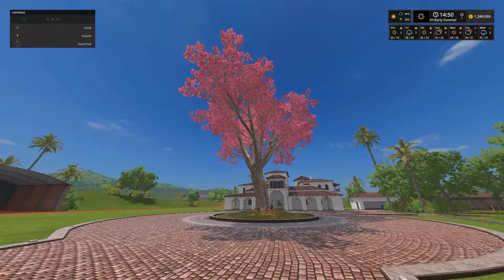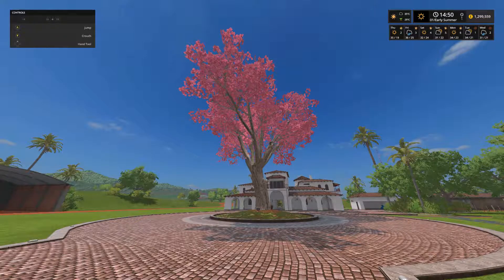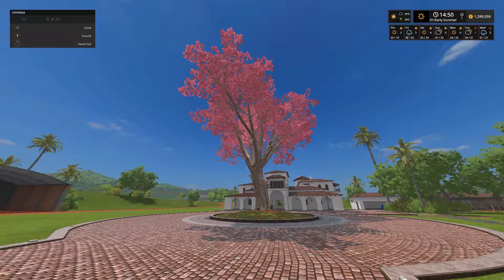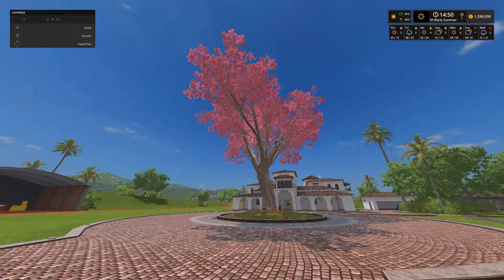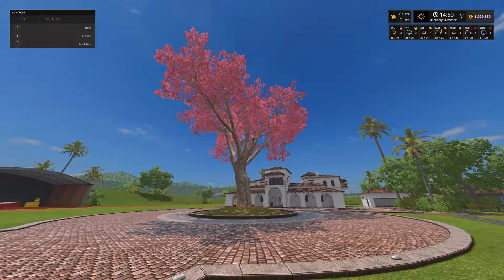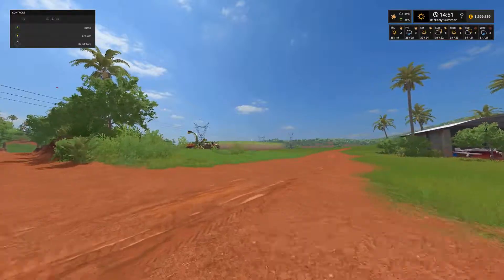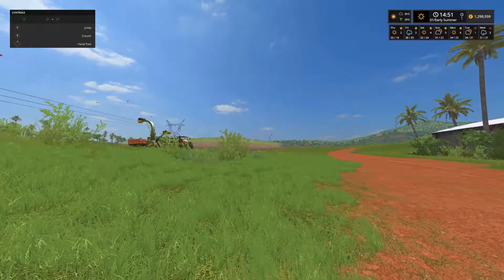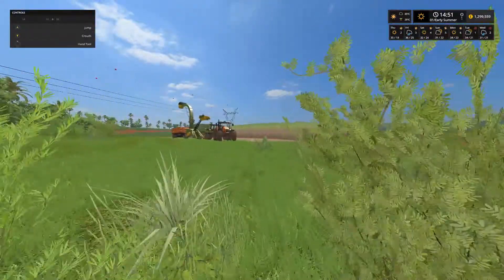Lets Play Farming Simulator 17 Platinum Edition Series 6 Episode 50 - The End?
This is our 6th Lets Play series, and this time we are visiting the south American region and the farm of Estancia Lapacho. This is going to be our most realistic series yet, as we have added the seasons mod plus the geo mod for south America.